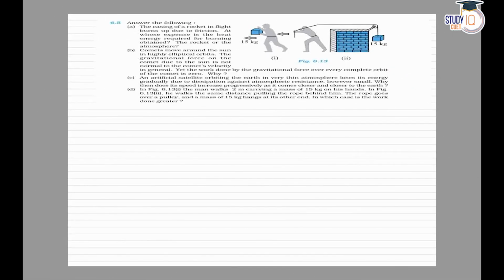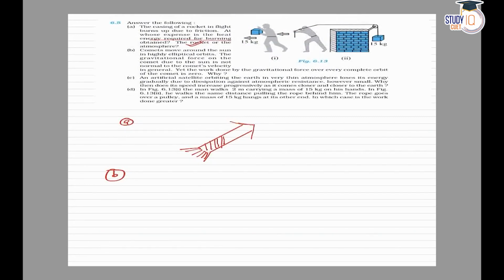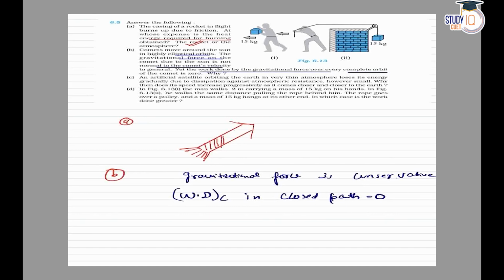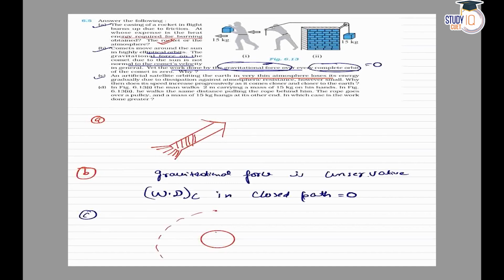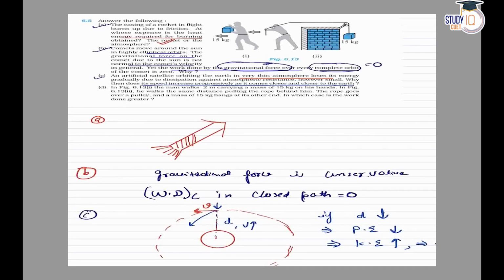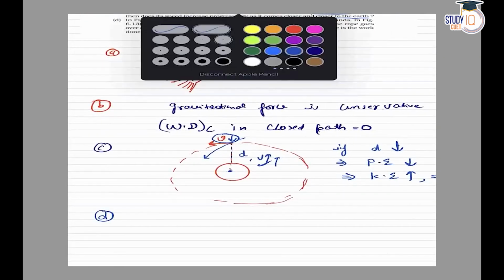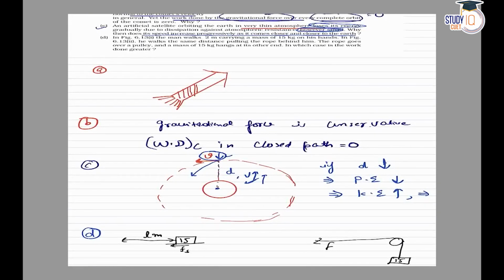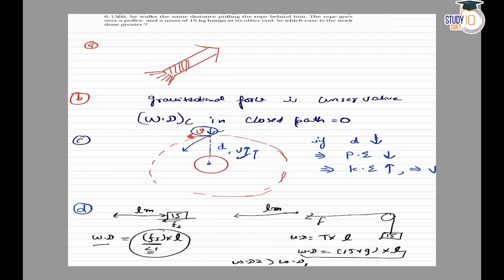NCERT Solutions Class 11 Physics Chapter 6 Question No. 5 | Work, Energy and Power